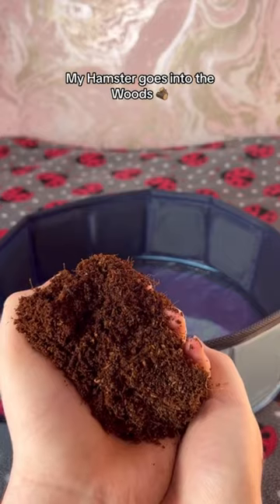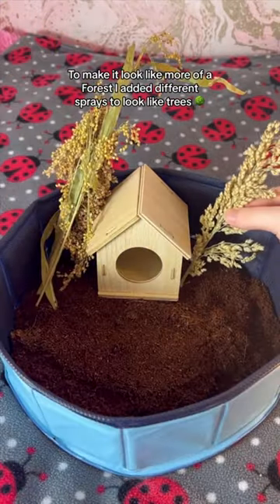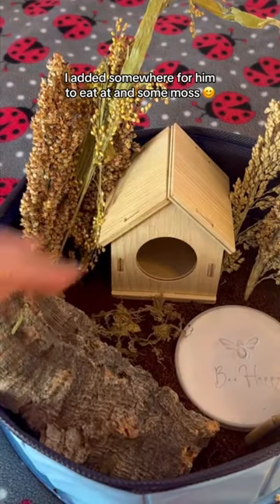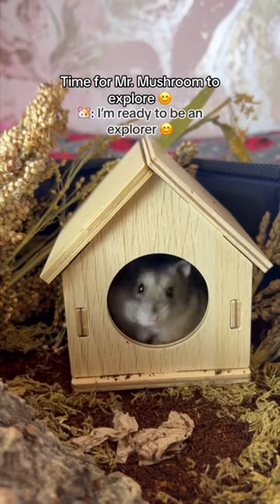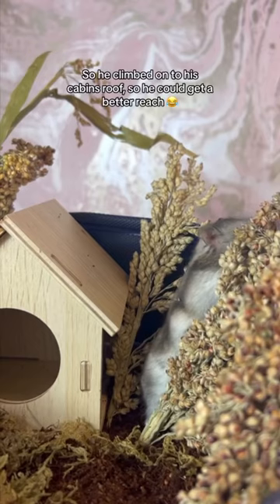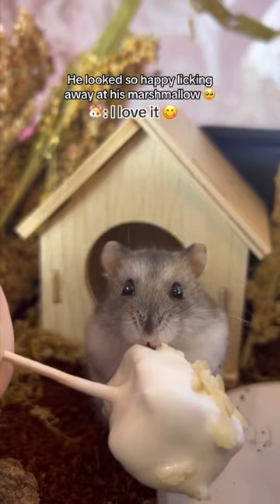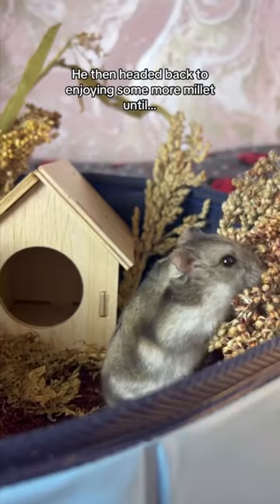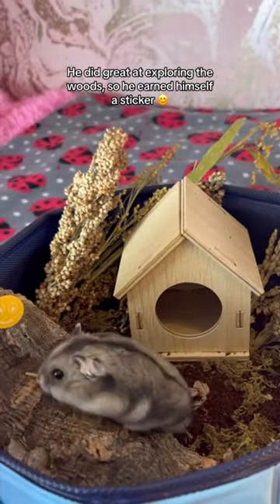My Hamster goes in to the Woods 🪵🌳